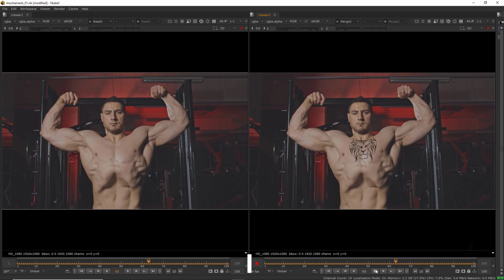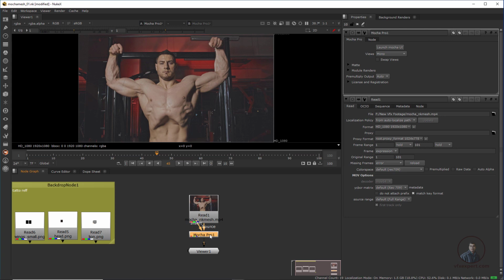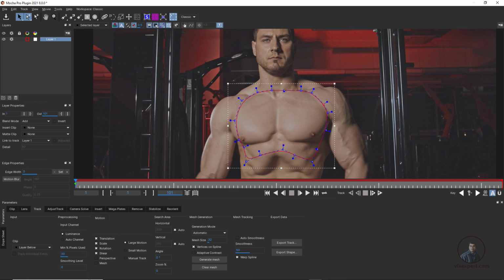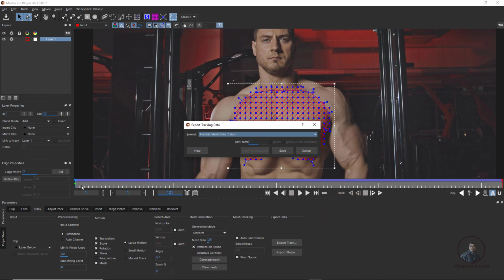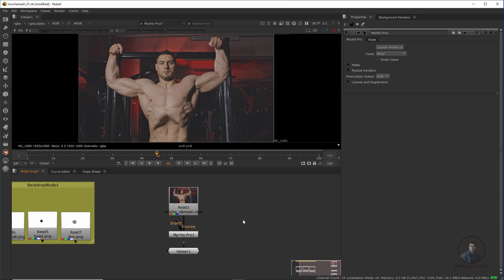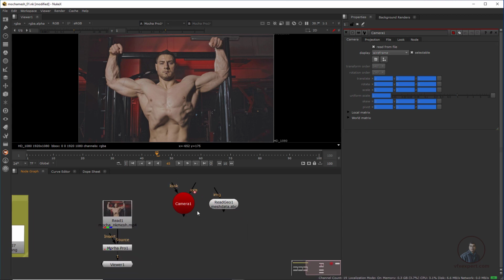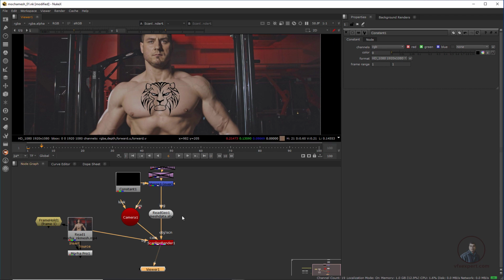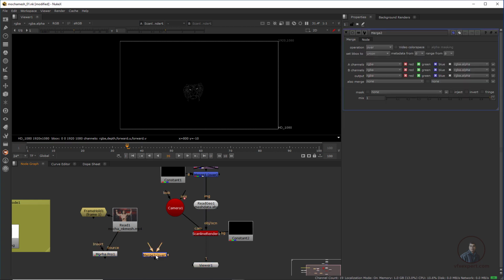Mocha Pro - PowerMesh Tracking with Mocha Pro & Nuke | Alembic for Nuke | Mocha Pro 2021 To Nuke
In this Video we will learn how to track a shot with Mocaha Mesh Tracker and Export tracking data for Nuke.
Topic Covered:-
00:46  How to Use Mocha Pro in Nuke
01:18 Track Shot in Mocha Pro 2021 with Mocha Mesh Tracker
02:54 Export  Mocha Pro Tracking Data for Nuke
04:00 Import  Mocha Pro Tracking Data in Nuke
05:19 Final Compositing in Nuke